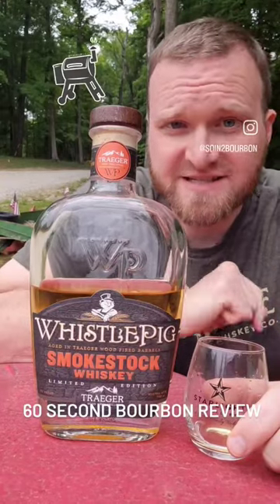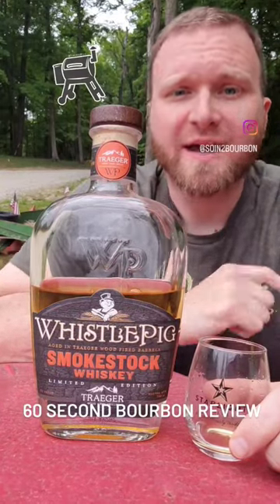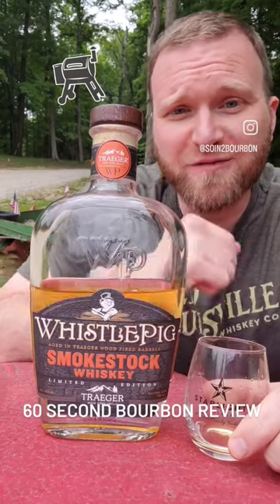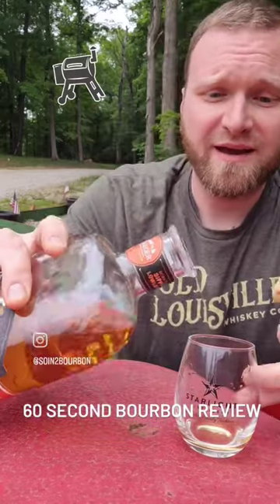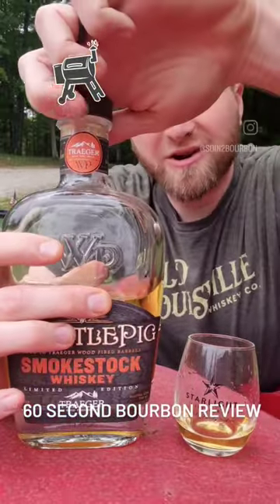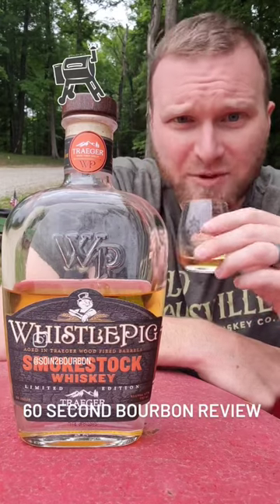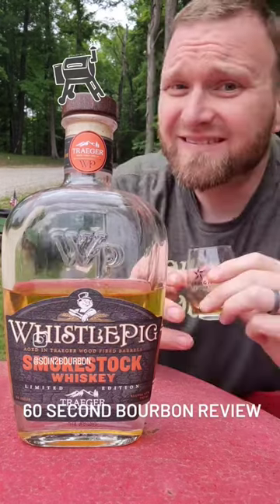60 Second Bourbon Review Whistlepig Smokestock